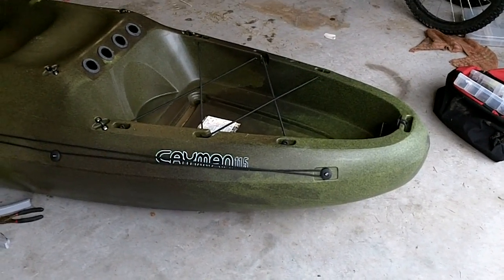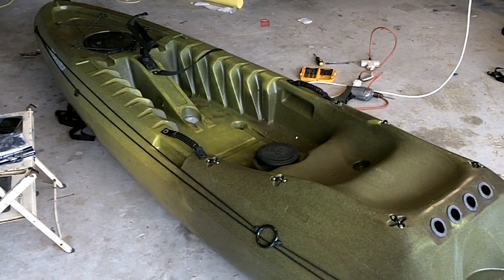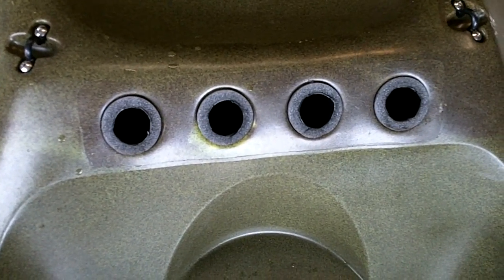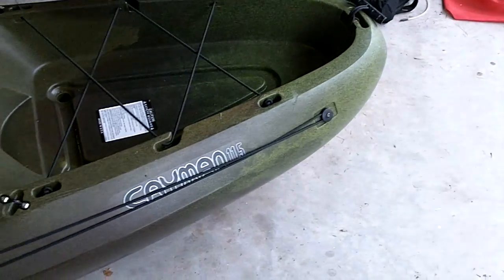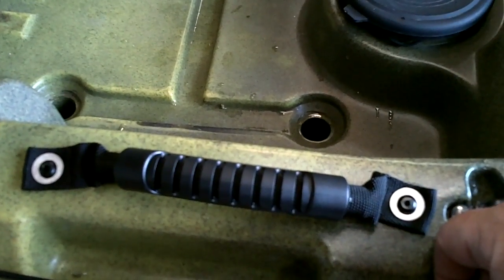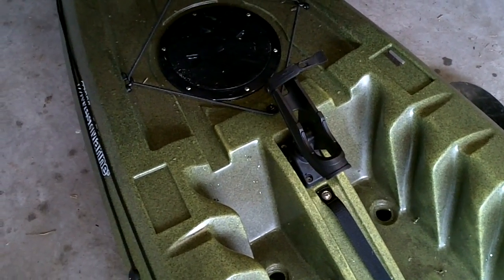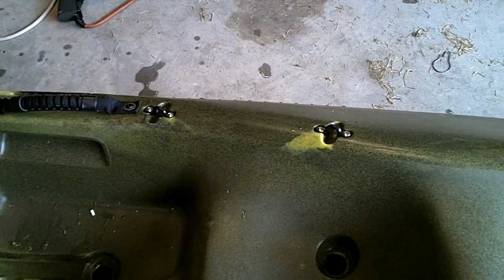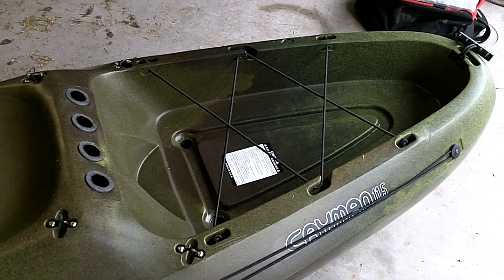Perception Sport Striker/West Marine Cayman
video review of a West Marine Cayman-same as Perception Sports Striker.